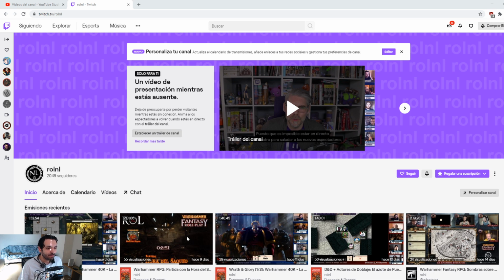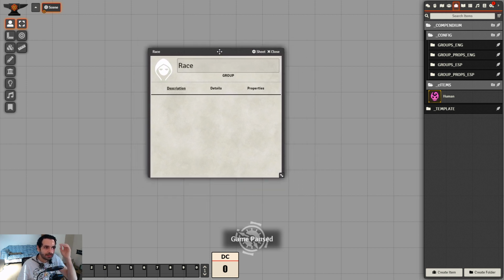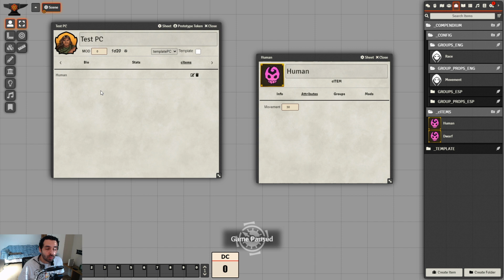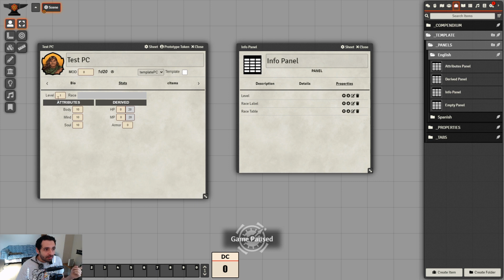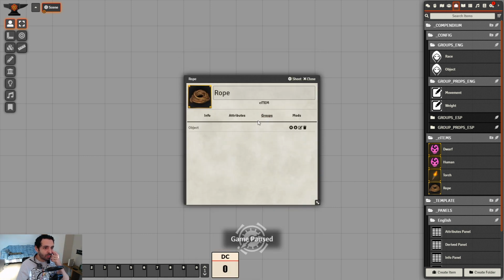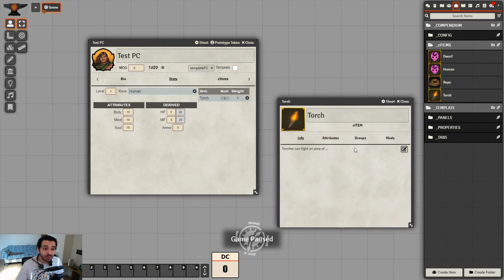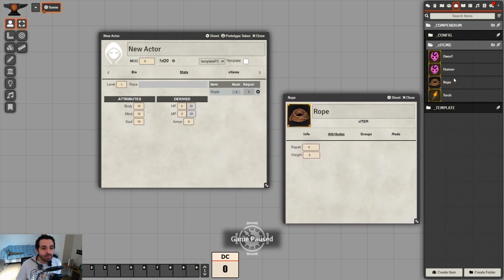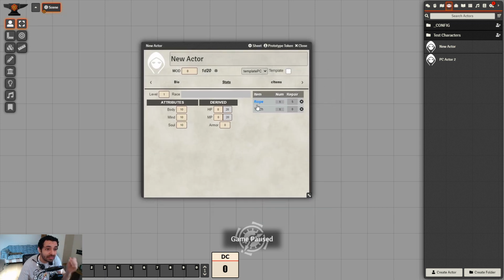Sandbox English Tutorial 2: Any system on Foundry VTT - cItems & Tables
At the end you will find the folder structure section with an image.